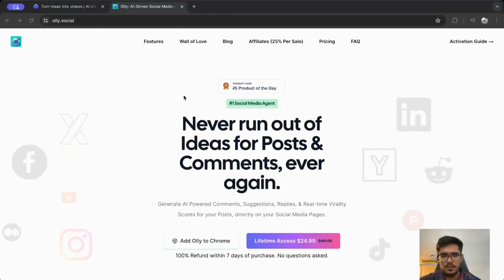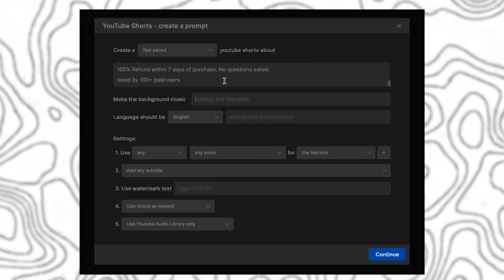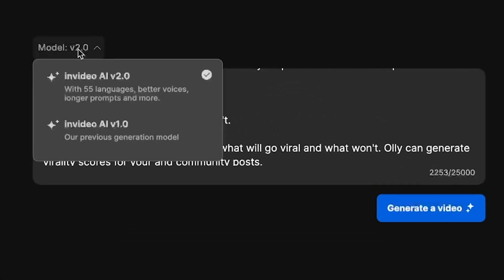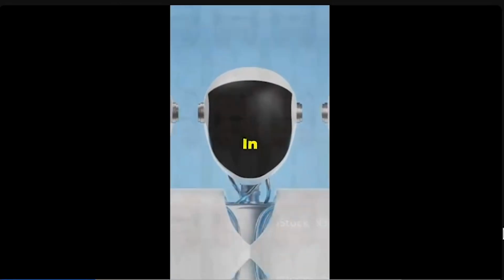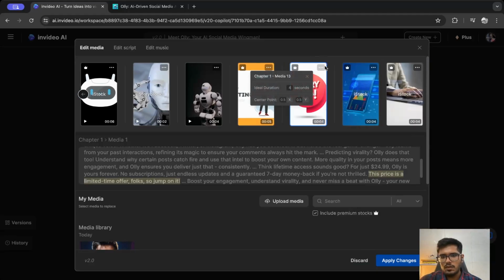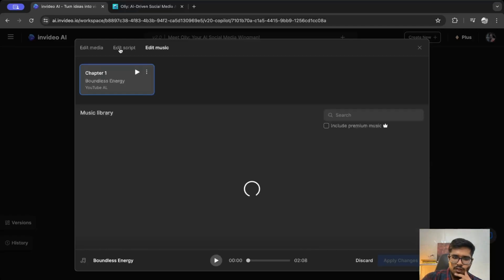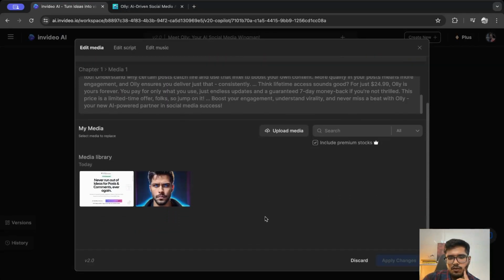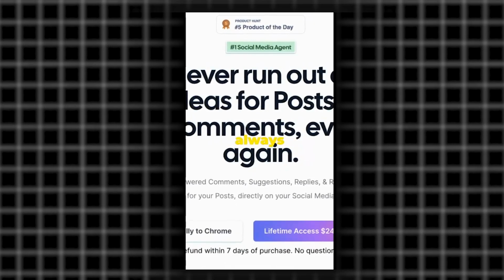I tried Generating Short Video Ads with AI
In this video, we'll explore how I tried generating short video ads using invideo AI.

We'll take a look at the process of creating videos with text prompts, editing them with simple commands, and even cloning my voice using AI technology.